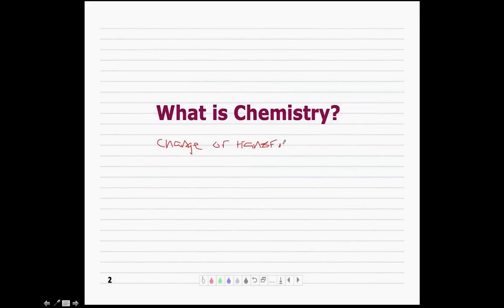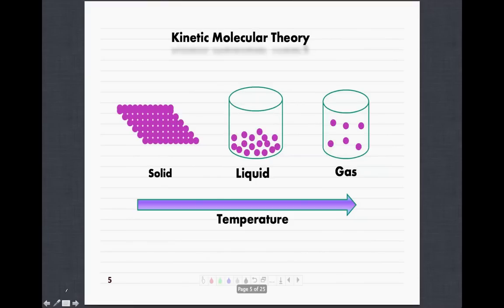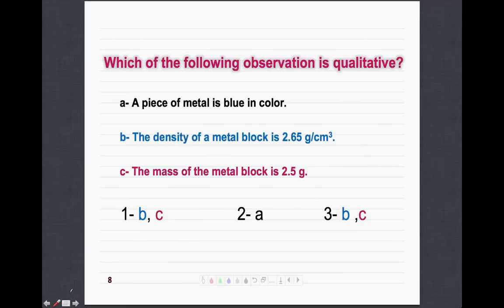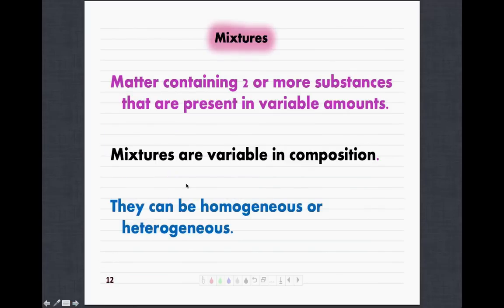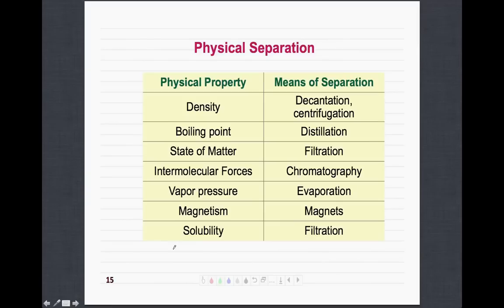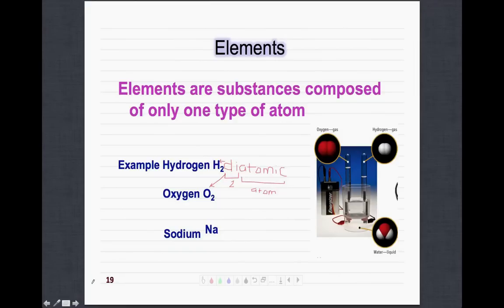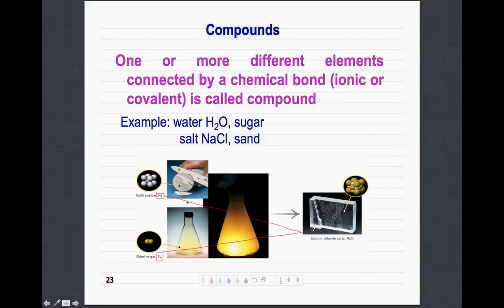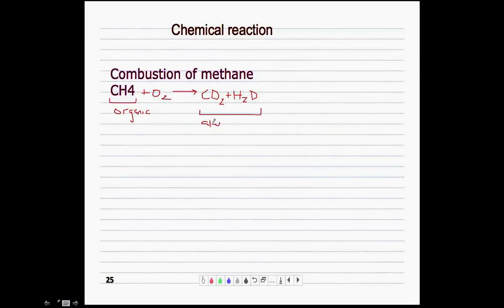Matter: Friday, Sept 7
Sorry about the slow/sloppy drawing. I'm working on a better way to do that.